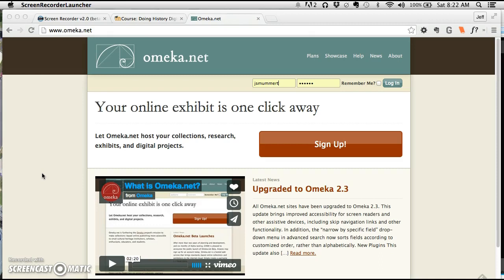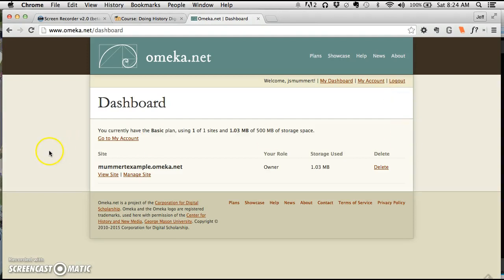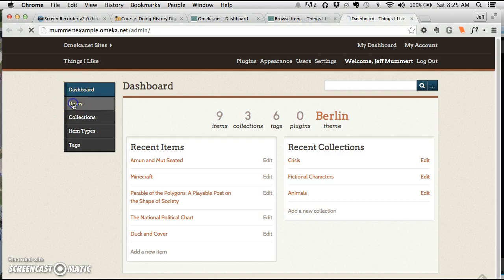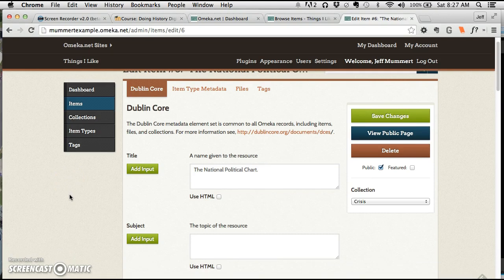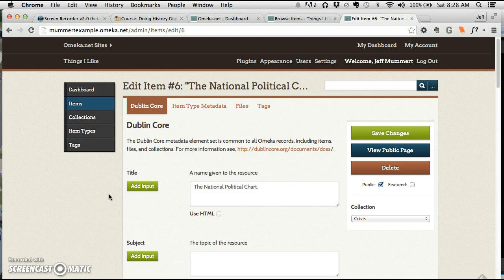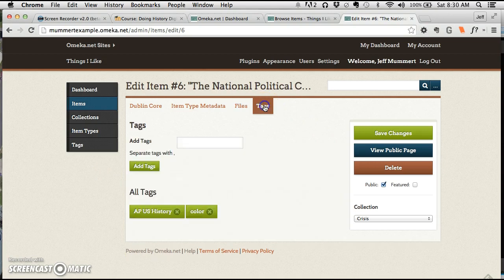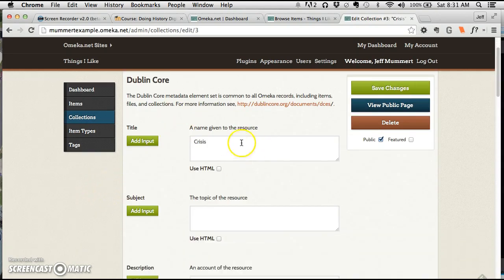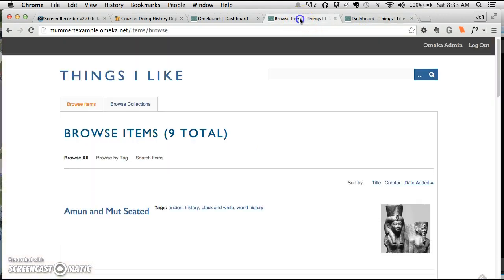Making an Omeka Virtual Museum